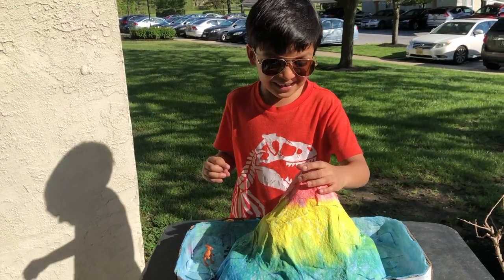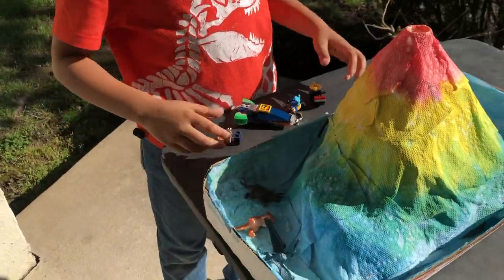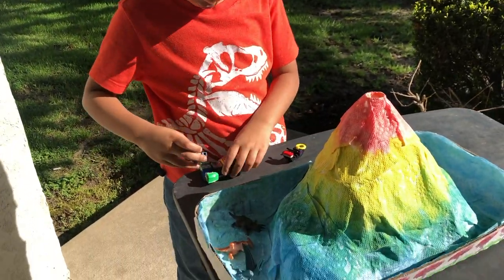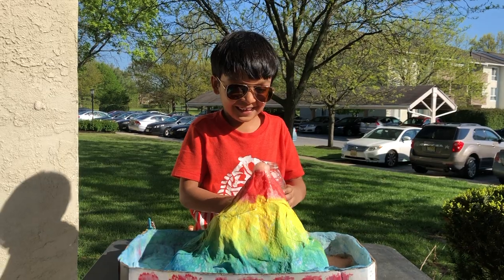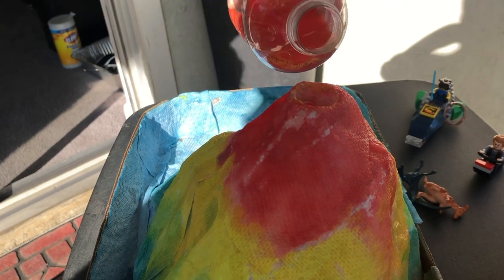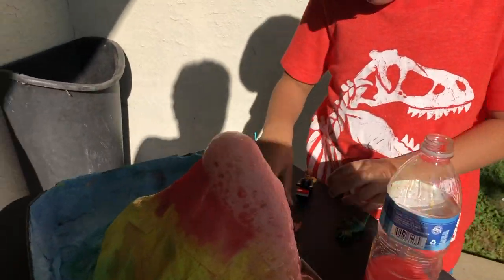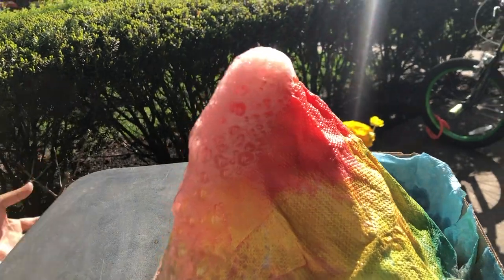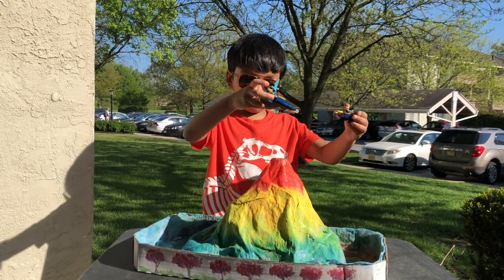Ridhik's Volcano Experiment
Volcano experiment with Vinegar and Baking Soda